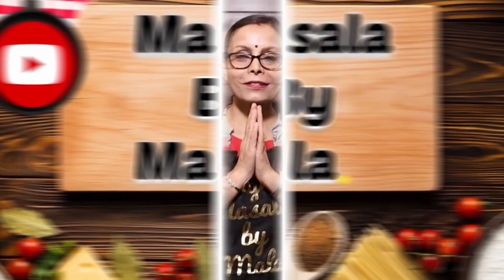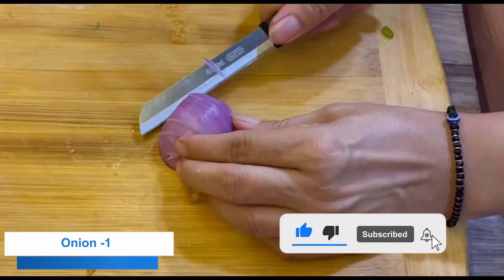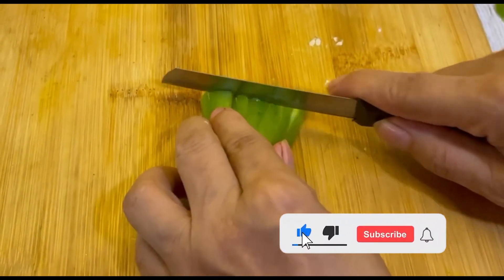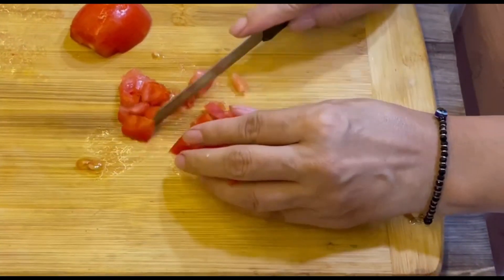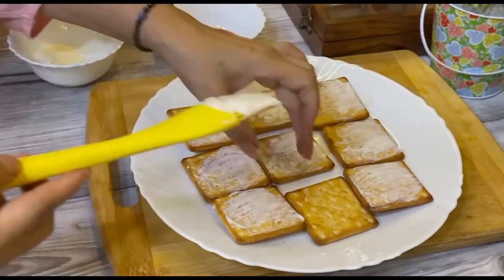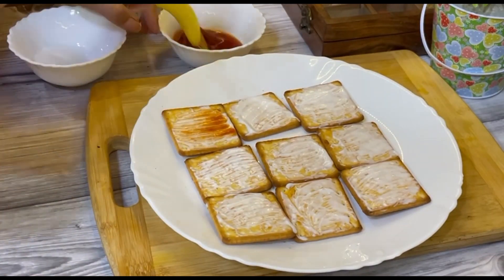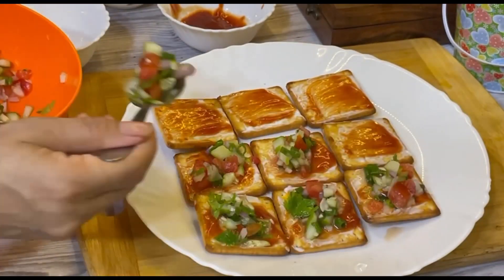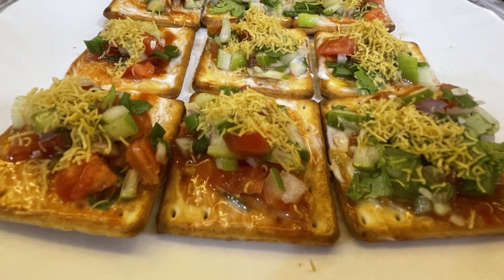बिना कुकिंग के सालसा बिस्कुट स्नैक्स |Quick Snacks |छोटी भूख का स्नैक्स | Salsa Biscuit Snacks#snack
Ingredients
Kheera -1
Tomato -1
Onion -1
Green onion - handful 1
Lemon -1/2
biscuits salty -9 pieces
Sev - 1tbs
Mayonnaise -1 tbs

Welcome to masala by माला
आज मैने मसाला बाई माला ने बच्चों के लिए डिलीशियस स्नैक तैयार किया है जो बिना कुकिंग के ही बन जाता है जो बहुत ही टेस्टी है,चाय के साथ भी खाया जा सकता है
आप को पसंद आए तो प्लीज मेरे चेनल को सपोर्ट जरूर कीजिएगा...

A channel bringing you a delightful experience of diverse, innovative and yet easy-to-cook recipes. I, Mala Yadav am a homemaker showcasing my entire life's experience of cooking. My motivation was never to earn money from this medium but just share my insights on the benefits of eating healthy and yet delicious food. I strongly urge for your support for this dream of mine can never be fulfilled without your support. So come visit this channel and witness a wide variety of food which is authentic, has a lot of variety and  is east-to-cook. You can check my knowledgeable vlogs also.

I will give nothing but my very best while making quality content for you.

Happy healthy cooking 😇🙏

Links:-